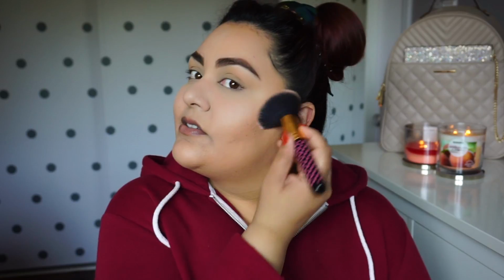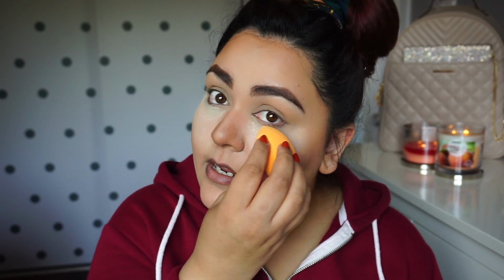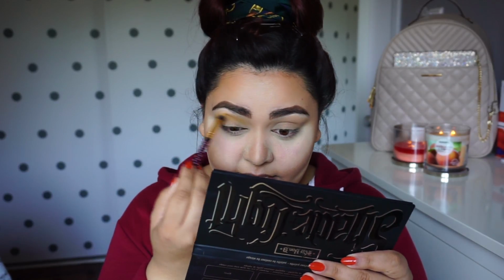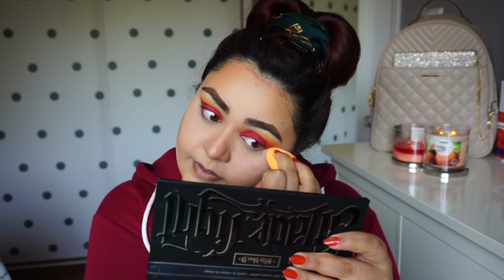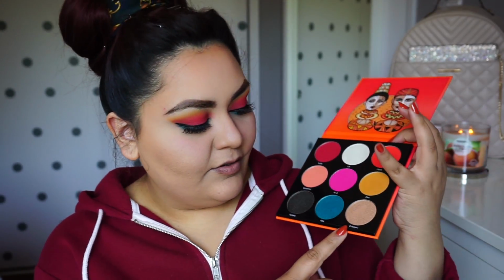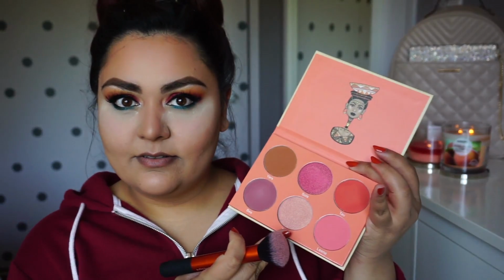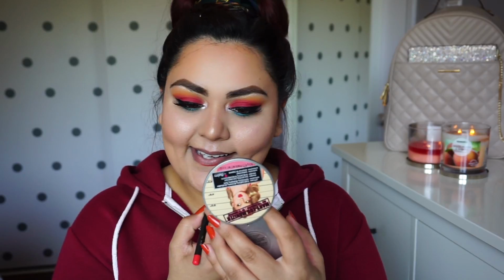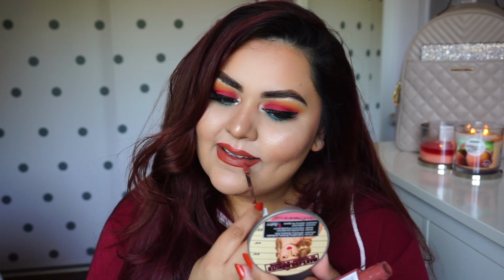Juvia's Place Makeup Tutorial